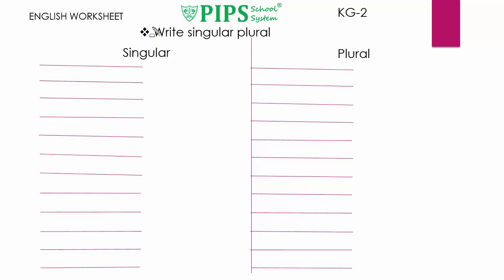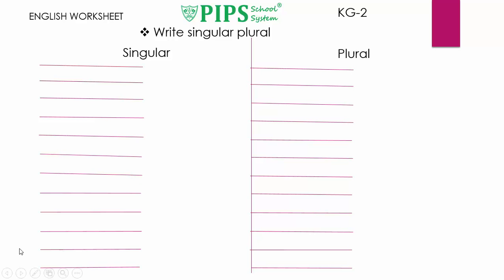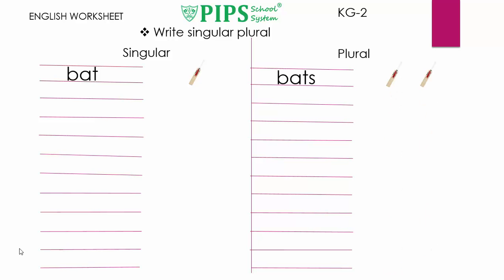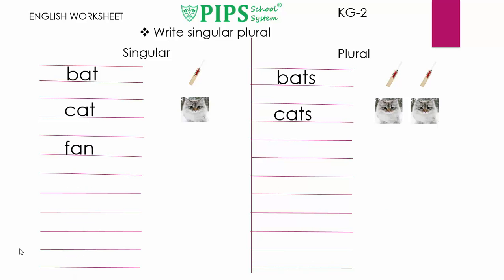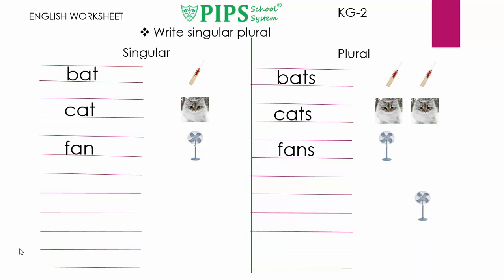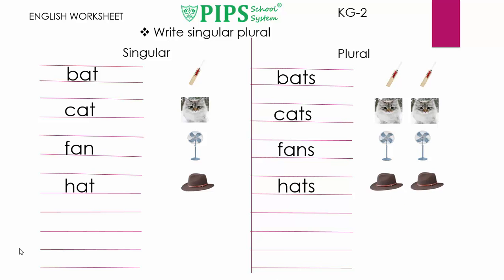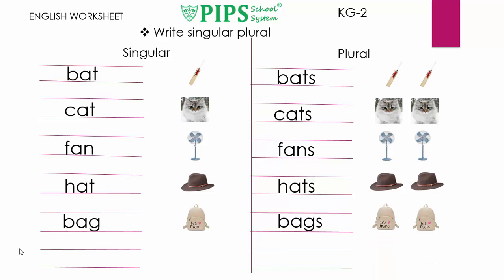Grade KG2 English Write singular and Plural by PIPS School System Hafizabad